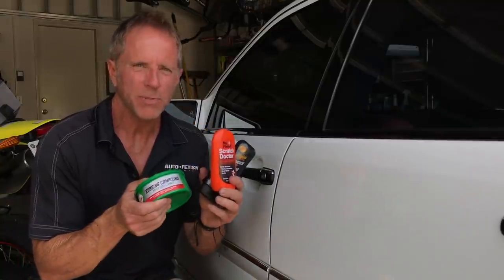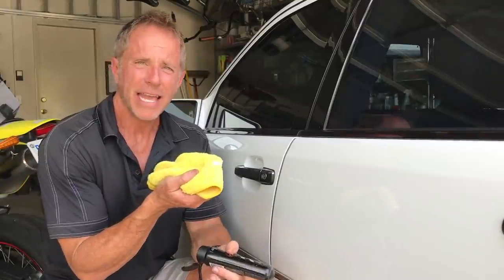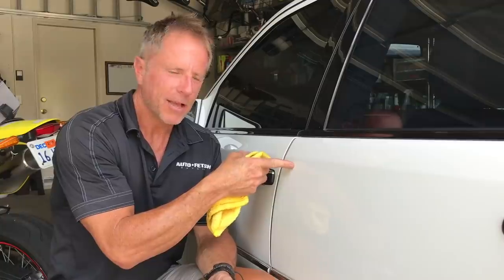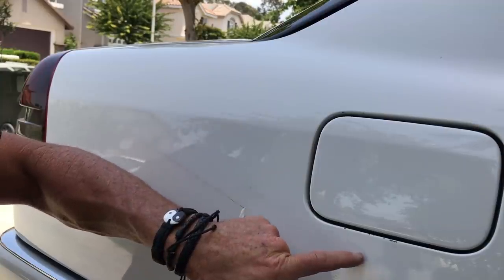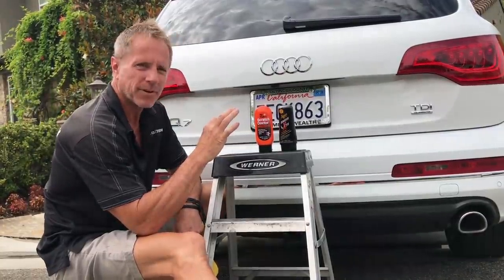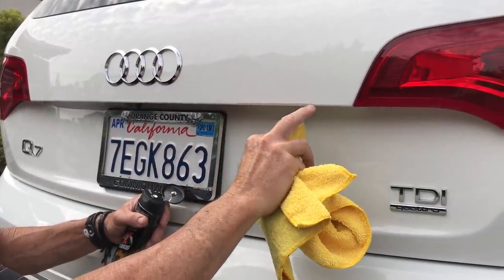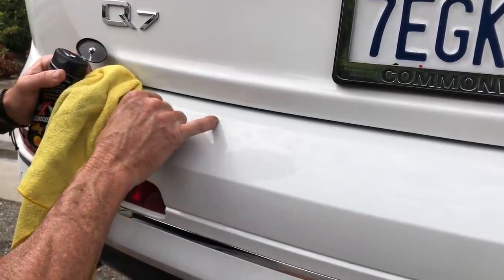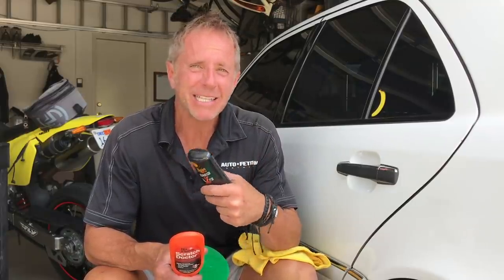Meguiar's Scratch Remover: Why you need this product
Meguiar's Scratch Remover is a must have for any car owner. It is what Darren calls a first responder when it comes to removing car scratches from your car in general, or more specifically removing car paint scratches in your car bumper, nail scratches around your door handles, or other random car paint scratches.
So if you want to do car paint scratch repair, you will need some type of product like the Meguiars Scratch X as a simple and effective way to first address any scratch in your car to assess what is going on, or to remove the car paint scratch enough for acceptable results.